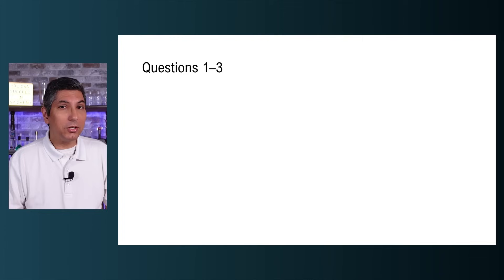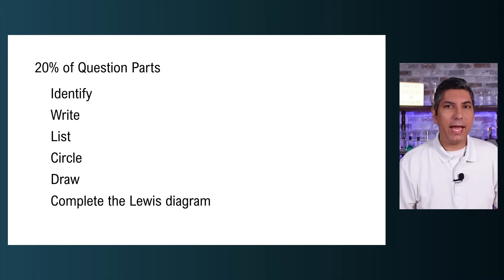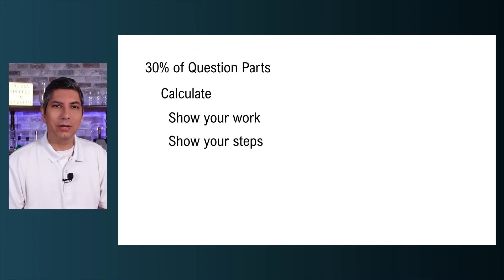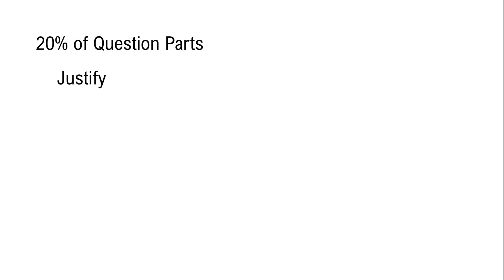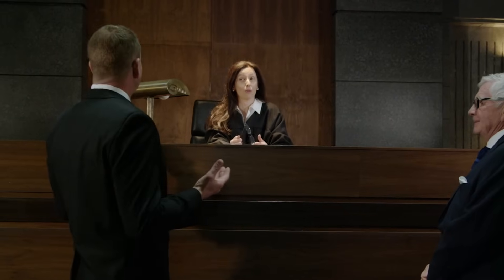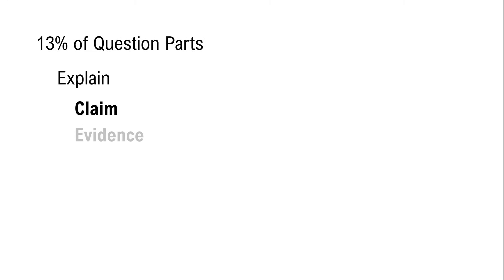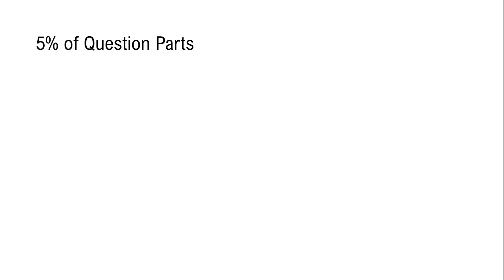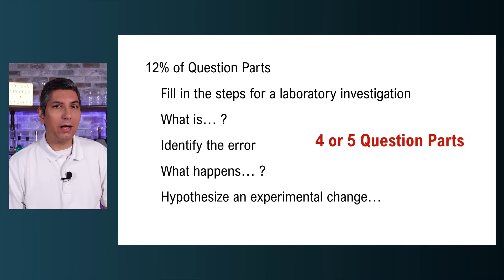How to Answer Free Response Questions on the AP Chem Exam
Review and practice for the AP Chemistry exam with the Ultimate Review Packet!
Already know the content, but just want more practice and exam prep?  Get the AP Chem Ultimate Exam Slayer!

Have you ever wondered how to answer free response questions on the AP Chemistry exam?  Mr. Krug did an in-depth analysis of the free-response questions for the past several years and shows students what they can expect for the 2025 exam.  In this video, Mr. Krug leads students through the different task verbs students will see on this year's AP Chem exam and how they should answer questions for each of these situations.  He also leads students through a step-by-step process for writing an essay on the AP Chemistry exam.